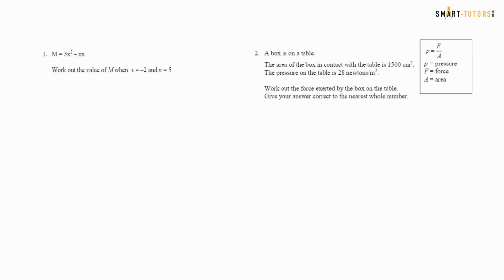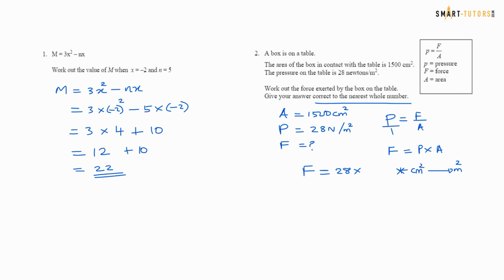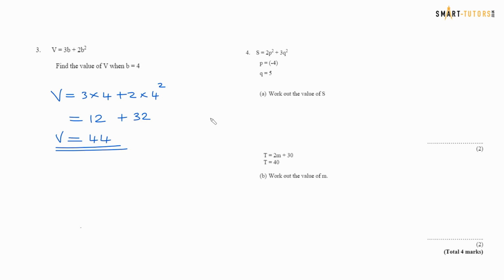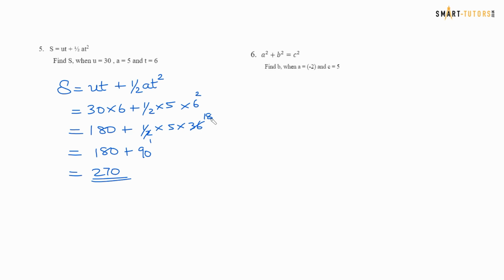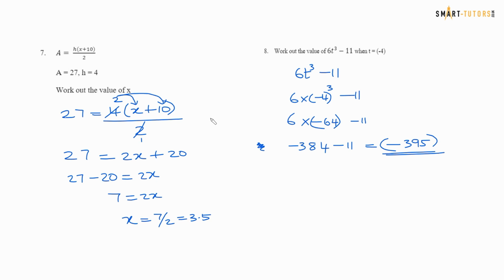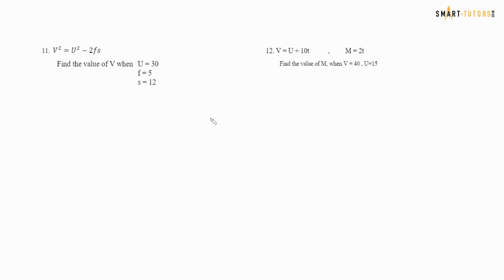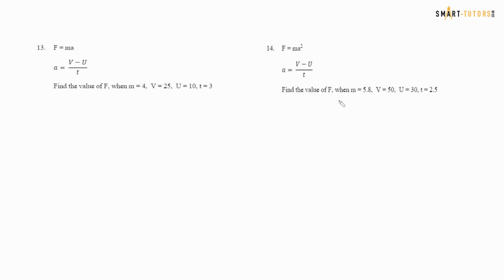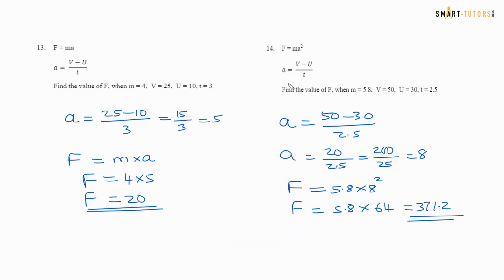GCSE Maths | Substitution - Topic Revision Part 19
A short video tutorial explaining how to workout the Substitution problems. We also shared few A* questions which may come in the GCSE 2019 exams.

Camera used for video: Canon 60D woth RODE microphone
Lens : Canon EF 17-40 mm f/4.0 L USM Ultra-Wide Angle
Lighting : Softbox
Editing Software : Final Cut Pro X

Smart Tutor adverts : Copyright to Smart Tutors (Us)
Logo Animation : Copyright to Smart Tutors (Us)
Artwork and Graphics : Created using Photoshop by Smart Tutors.